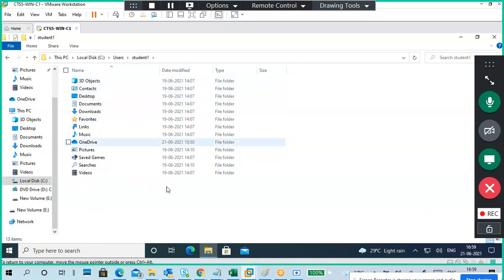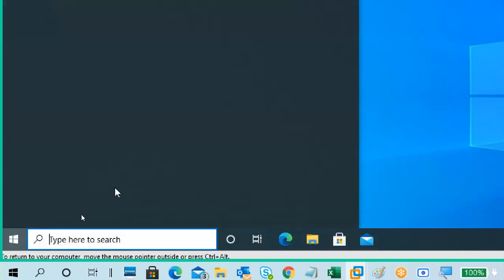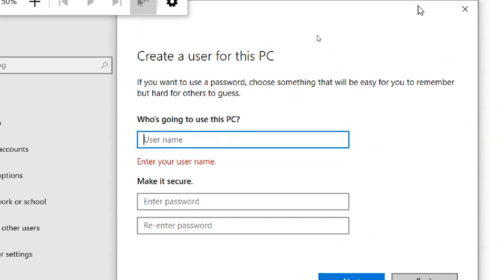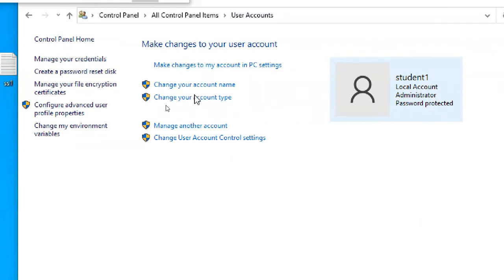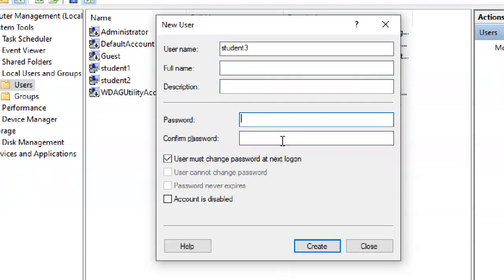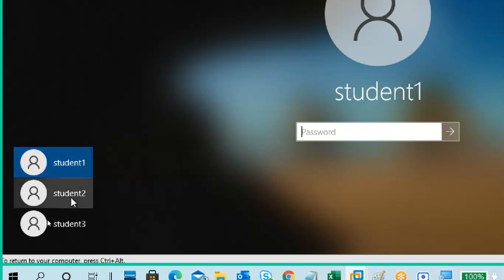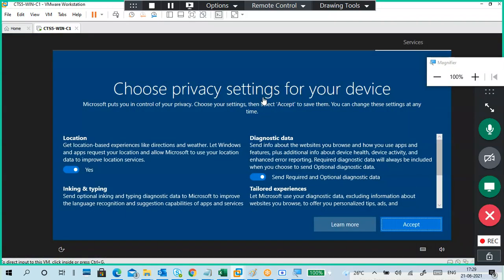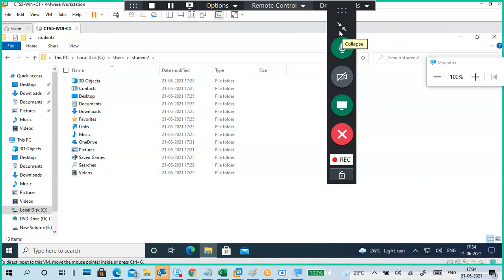Windows 10 Part6 Add User